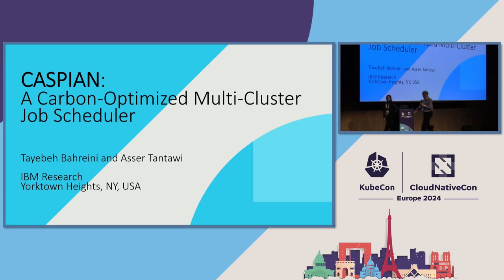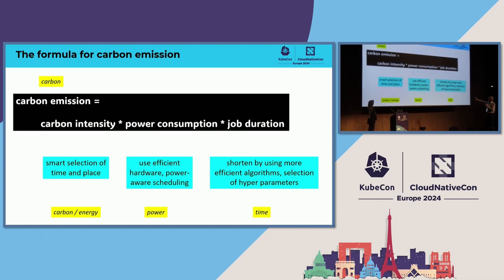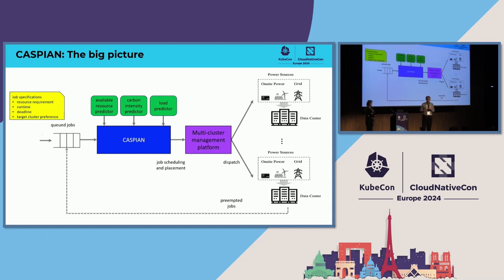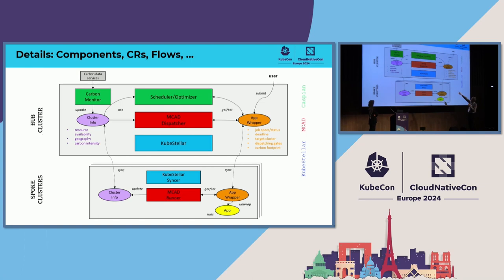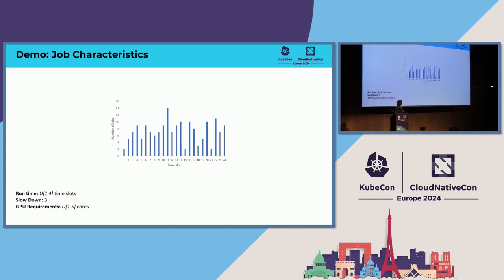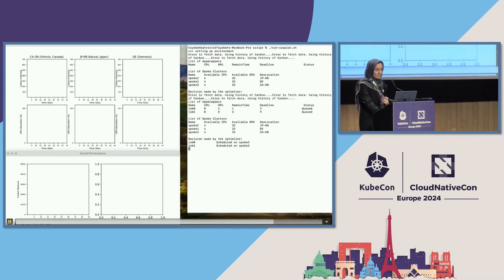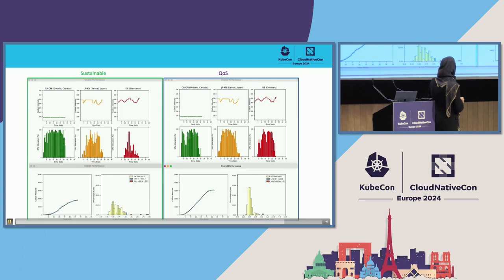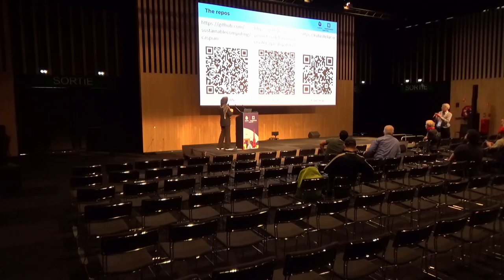CASPIAN: A Carbon-Optimized Multi-Cluster Job Scheduler - Tayebeh Bahreini & Asser Tantawi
CASPIAN: A Carbon-Optimized Multi-Cluster Job Scheduler - Tayebeh Bahreini & Asser Tantawi, IBM Research

It is no secret that AI/ML jobs utilize large number of power-hungry resources for extended periods of time, thus consuming exorbitant amount of energy. In this talk we will describe CASPIAN, an optimized carbon-aware multi-cluster job scheduler, which minimizes the carbon footprint of running jobs, without compromising their completion times. The CASPIAN scheduler runs in a control-plane cluster and uses open source projects such as MCAD and KubeStellar to dispatch and manage jobs in multiple workload clusters. Further, we will demonstrate through experimental results that CASPIAN does effectively reduce the carbon emission associated with computational energy consumption.